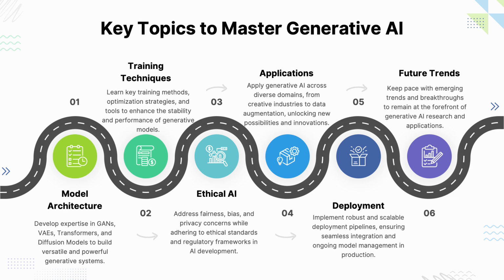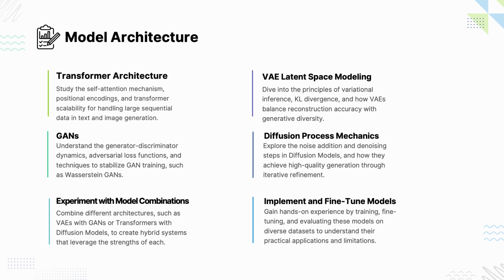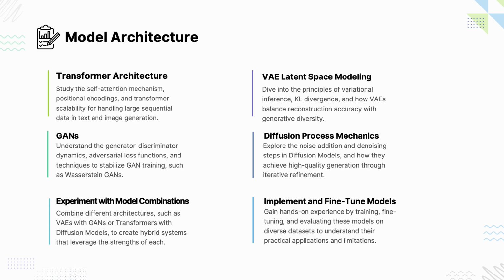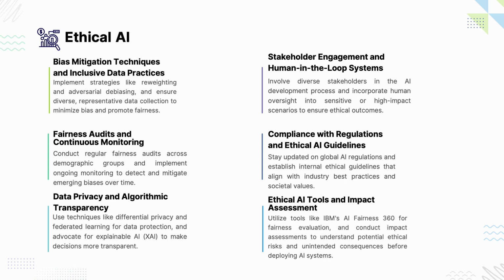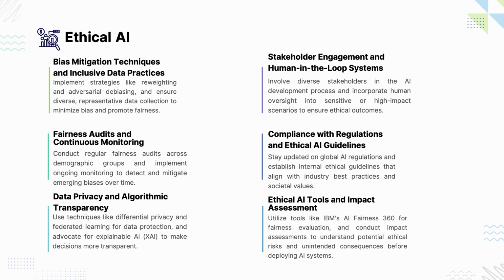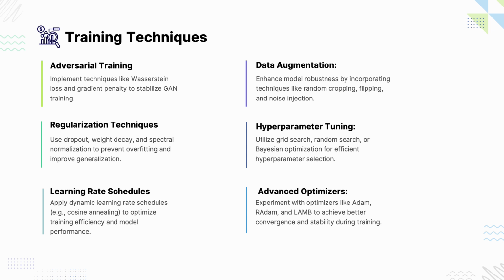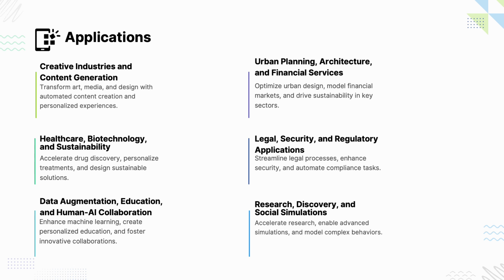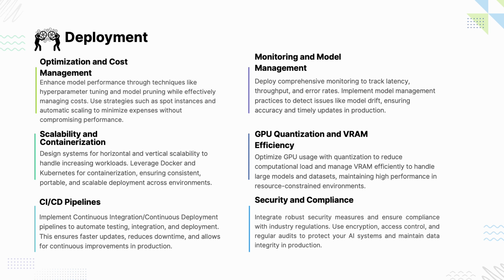Generative AI | Key Map To Master Generative AI: From GANs, Transformers, VAEs & More!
Welcome to Life of AI! This channel is dedicated to making complex AI concepts easy and accessible for everyone. Whether you’re a beginner or an expert, our videos cover everything from Basic Machine Learning, Deep Learning, Generative AI, Transformers, and GANs to fine-tuning and advanced AI techniques. We break down complex models and applications to help you stay ahead in the world of Artificial Intelligence.